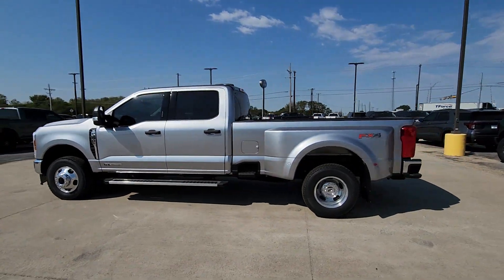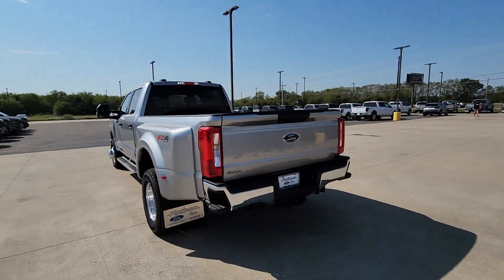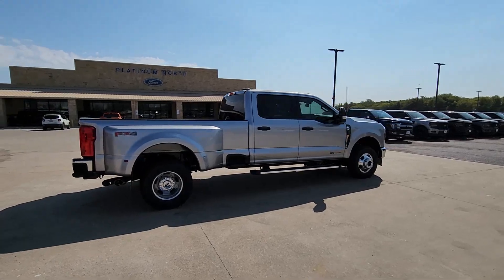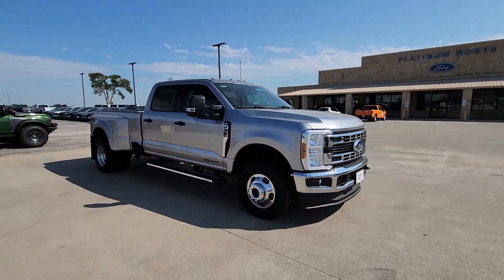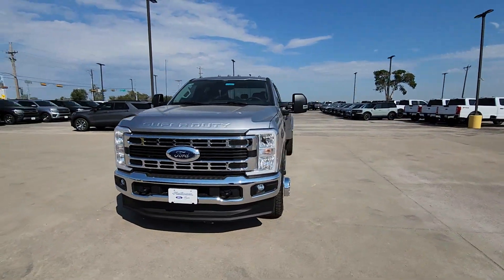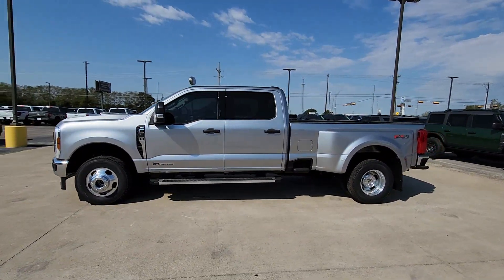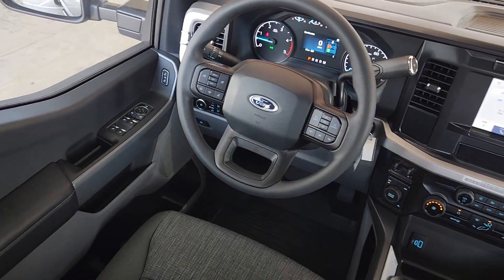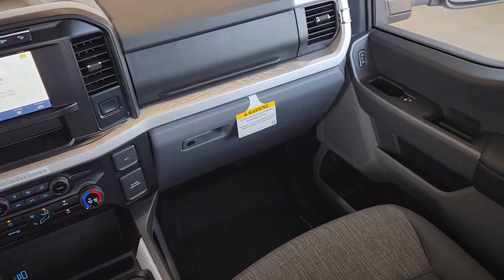2024 Ford F-350SD XLT TX Pilot Point, Aubrey, Mustang, Tioga, Frisco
New 2024 Ford F-350SD XLT available at Platinum Ford North located in 11590 Highway 377, Pilot Point, TX, 76258. Servicing the Pilot Point, Aubrey, Mustang, Tioga, Frisco area.

You just found the  2024  Ford F-350SD. Get the full-size pickup you can count on. This Super Duty leverages military-grade aluminum alloy, high-strength steel, rugged components, a stiffer, stronger frame than pervious models, and improved axle strength to bring you extraordinary performance even in the most extreme conditions.  These are just some of the great options this vehicle comes with: Keyless Entry, Back-Up Camera, Heated Mirrors, Electronic Stability Control, Steering Wheel Audio Controls, Alarm, Intermittent Wipers, Traction Control, Tire Pressure Monitoring System, Passenger Vanity Mirror. Don't miss the chance to drive this hard-working Super Duty off the lot. Our team will give you an outstanding test drive experience. Stop in today!